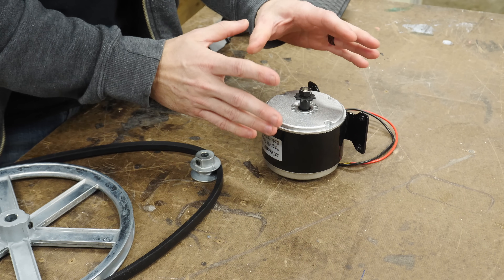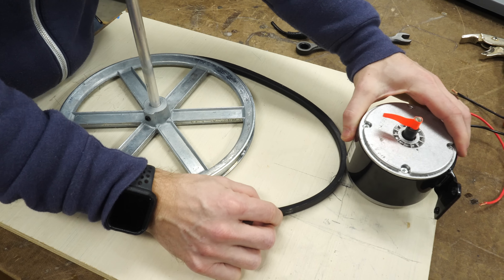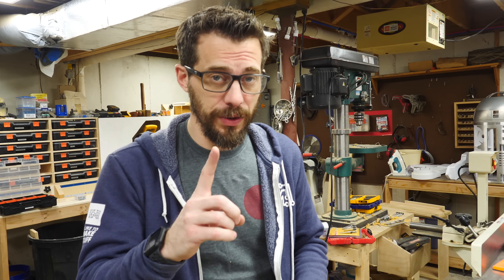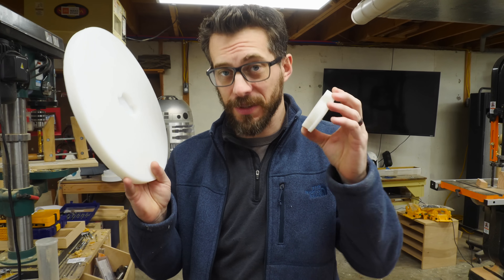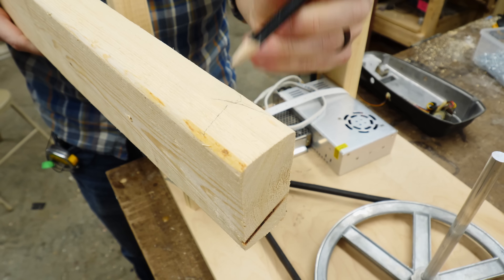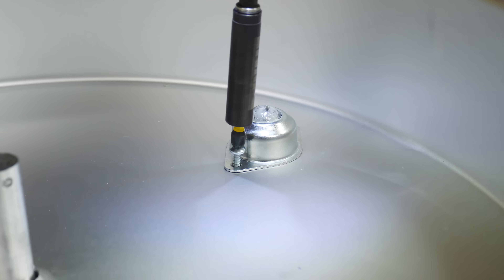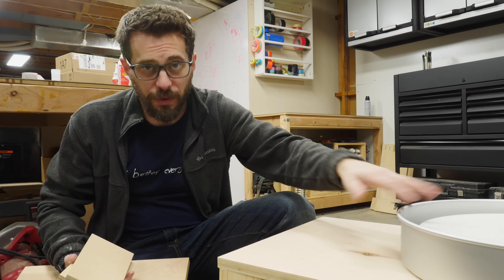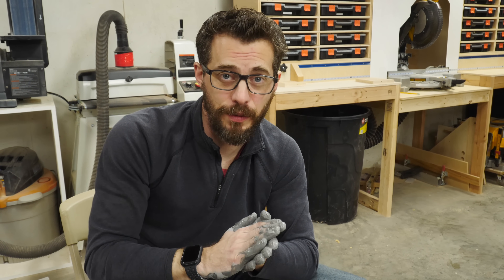How to Make a DIY Pottery Wheel | I Like To Make Stuff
We built a working pottery wheel for $200! It works great, come see how we did it!

For this project I knew that I needed a motor that had a lot of torque to handle the forces applied to the clay. I found a small DC motor meant as a replacement for Hover Boards. I could control this whole system with an off-the-shelf motor driver unit that allowed the wheel to increase in speed and change direction. Knowing that the motor's RPM was too high for conventional pottery throwing, Josh came up with a pulley reduction to slow the motor down.

From the motor, we attached a 1.5" pulley that drives a 10" pulley with a v-belt. The 10" pulley has a drive shaft through the center that will spin the pottery plate, called a bat. I mounted all of this to a piece of 3/4" plywood and drilled holes for some bearings that the drive shaft would go through.

Now that I had the drive system attached to a platform, I flipped that piece over so that it would all be under the working surface. I cut some simple 2x4 legs and arranged them in a triangular pattern so that you could center the pat between your legs. I mounted the motor driver system to the rear of that platform and cut a simple shelf that will be attached later.

The bat is the super flat surface on which the clay is worked. Looking online, I could only find bats that fit on a pottery wheel's existing spinning surface, none would fit onto the drive shaft that we made. Without an inexpensive commercial solution, we decided just to make our own bat. I decided to use a thick plastic cutting board and CNC out the pieces we needed.

Josh modeled up the circular bat as well as a coupling that would lock into the drive shaft and fit into the underside of the spinning plate. With a little bit of filing the pieces fit together perfectly. I locked the coupling to the drive shaft with a nail and some epoxy. The bat fit snuggly down over the key in the coupling and the whole system worked perfectly.

To ensure that there was enough support under the bat, I added some bearing casters that the bat could ride on top of. I quickly noticed that we had to add a rubbery gasket the the bottom to buffer the sound of the bat riding on the casters. This greatly reduced the noise level and I was really happy with the result.

Everything was coming together and the pottery wheel was working surprisingly well. One thing that needed to be addressed was the slight wobble in the bat. Because we could trace every connection back to its origin, we found that the 10" flywheel and the drive shaft weren't quite straight. Luckily, we didn't screw down the plate holding the opposite end of the drive shaft just yet.

Josh and I were able to work together to slightly adjust the flywheel and shaft position underneath so that they were perfectly square, which resulted in a tracked bat up above. All that was left was to use a lathe tool to score in some reference centering lines on the bat surface so you know where to center the clay.

Although I have no idea how to properly use a pottery wheel, my wife and her friends do. One of my wife's friends is a professional potter and came by to test out the wheel. She seamlessly began molding and shaping a lump of clay into an awesome bowl. I asked her about the speed, the control, and the tracking, and she said that it performed just like a commercial pottery wheel.

We were all taken back ever time she used the word "perfect" when comparing our $200 pottery wheel to ones you can buy for upwards of $1,000. I hope this video inspired you to trying something that you've always had an interest in. More specifically, if that interest has an expensive barrier to entry, look at making some of the equipment yourself, it can be just as rewarding.